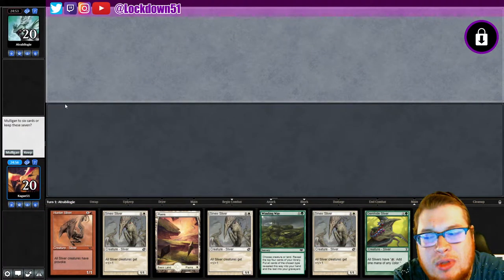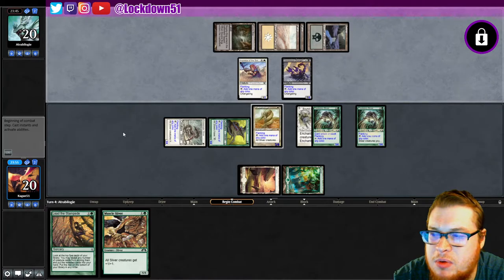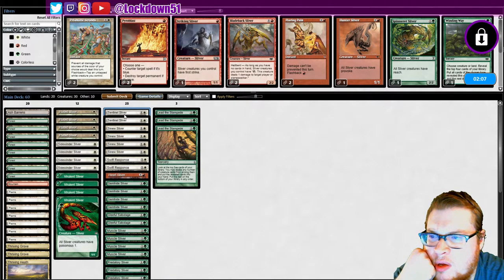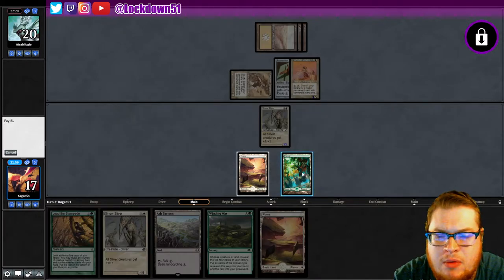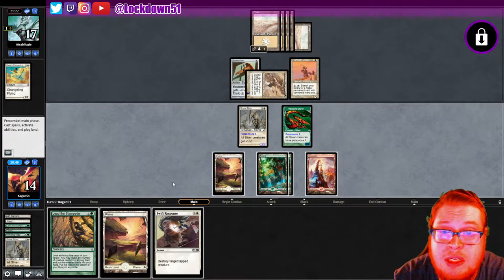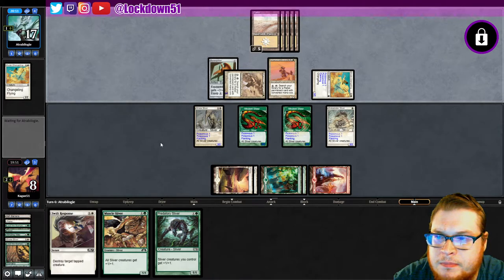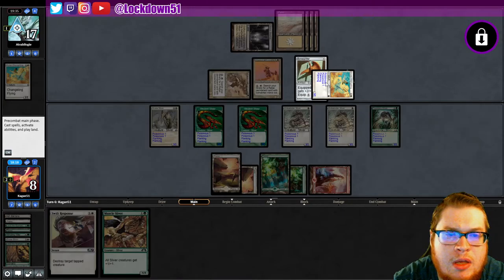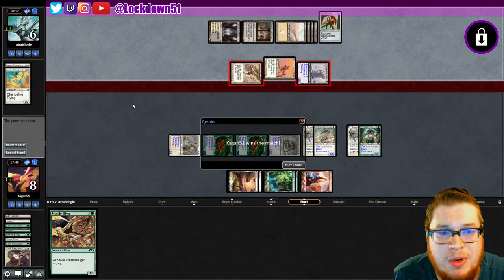Dope Synergy! - Naya Slivers VS Orzhov Rebels - PAUPER - MTGO League Practice